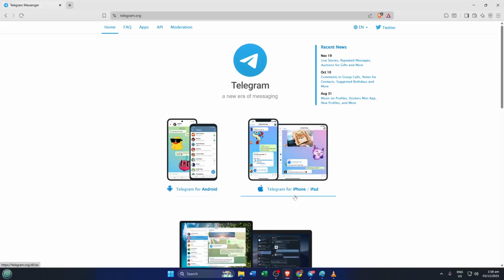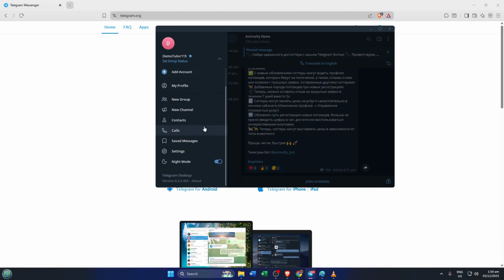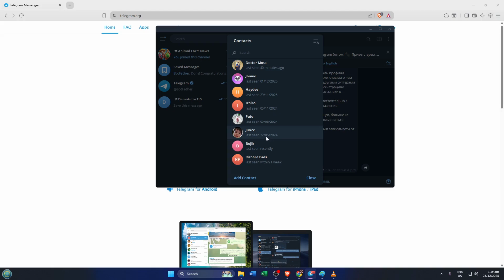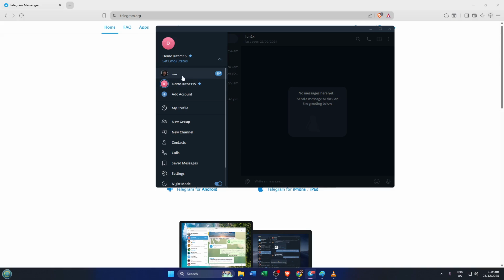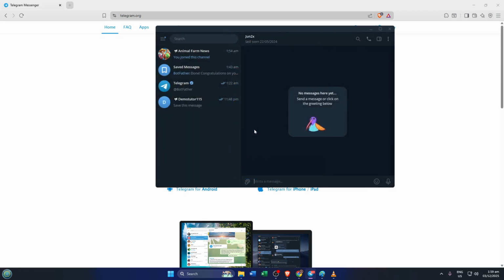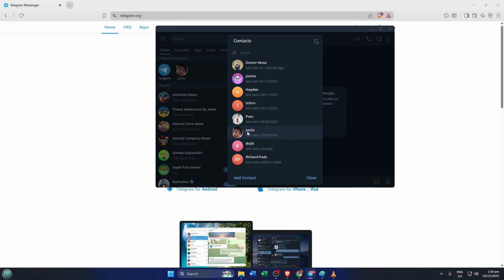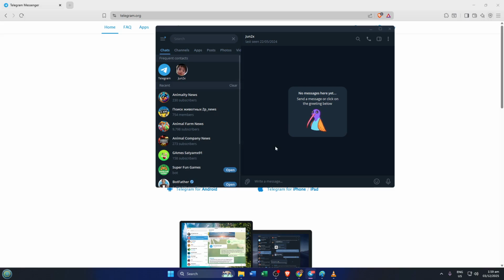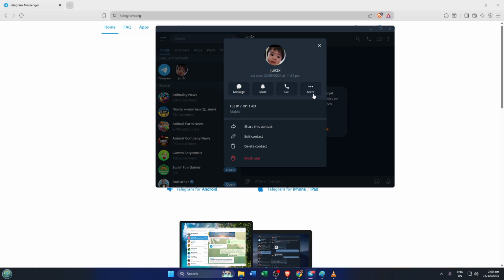How To Check Username In Telegram (2026 Guide)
How to Check Your Username in Telegram (2026 Guide)

Discover the quickest way to locate and verify your Telegram username within the app settings. This tutorial provides a clear walkthrough for users who need to find or share their profile link quickly and efficiently.

In this video, you'll learn how to:
✅ Access the Telegram settings menu
✅ Locate your unique username profile section
✅ Differentiate between your display name and username
✅ Copy your username link to share with others
✅ Edit or update your Telegram username if needed

Finding your account details shouldn't be complicated. Whether you are using the mobile app or the desktop version, these steps ensure you can identify your handle in seconds.